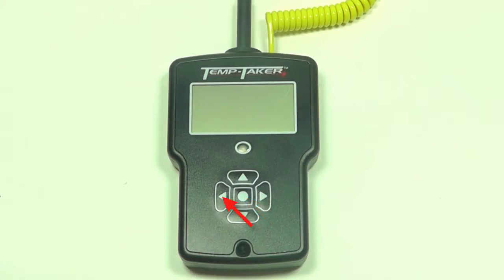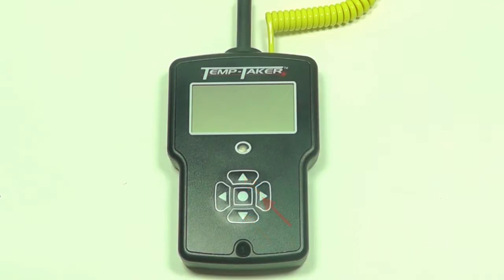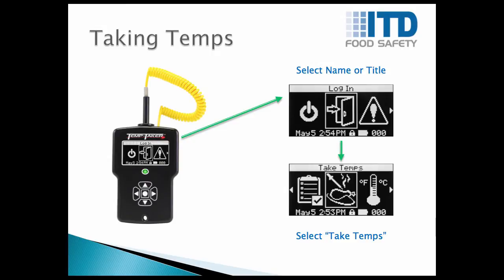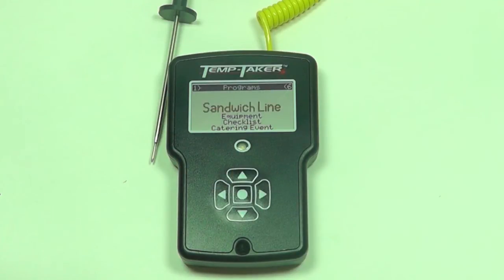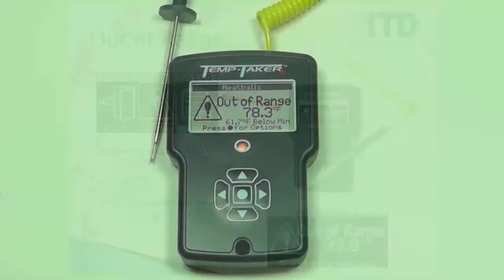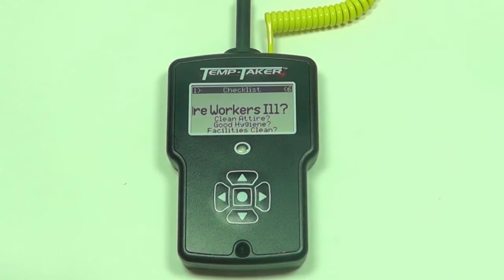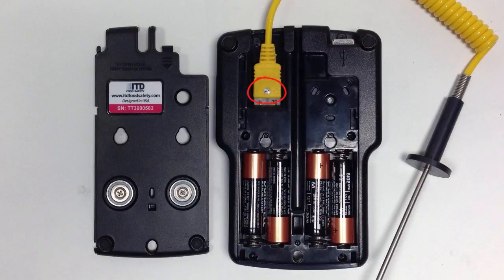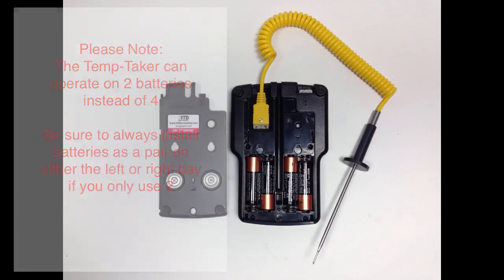Temp Taker Handheld Training Video - Version 3.1.22